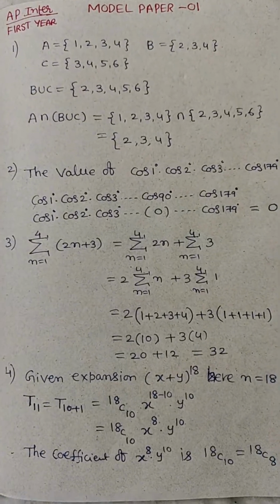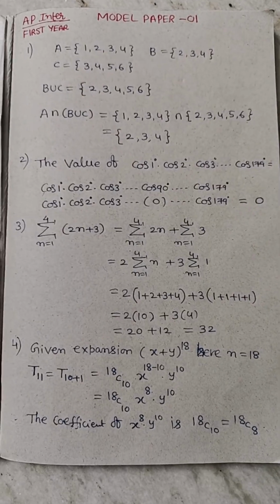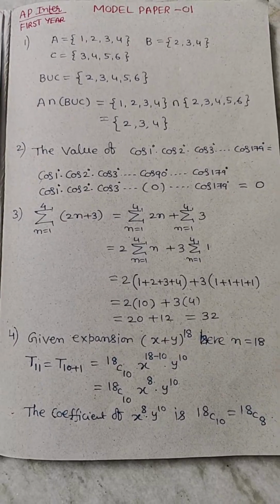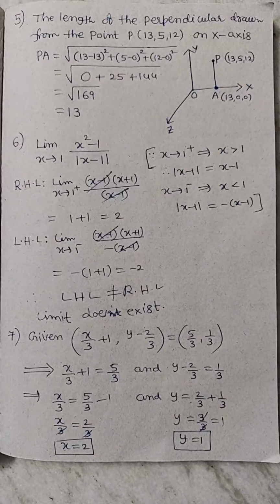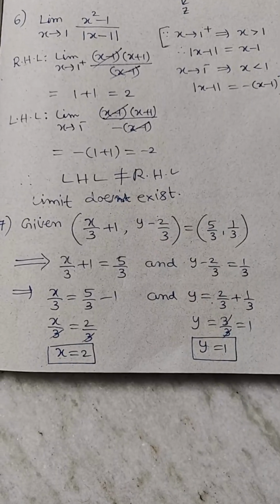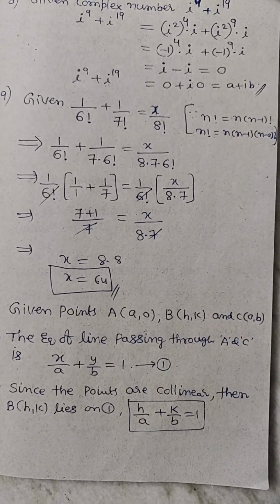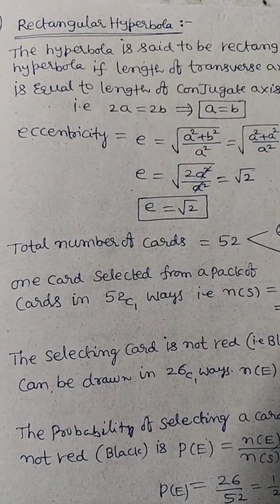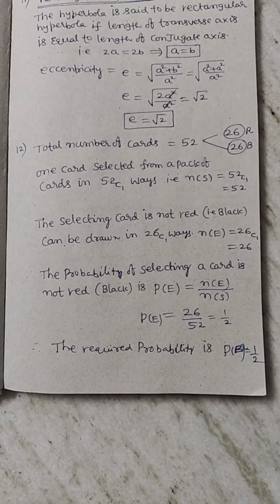APఇంటర్మీడియట్ ఫస్ట్ ఇయర్ మోడల్ పేపర్ -01 సెక్షన్ -A